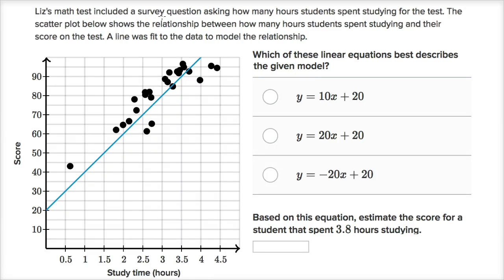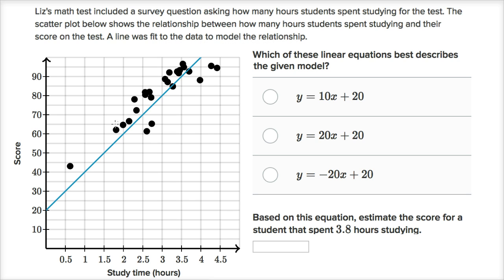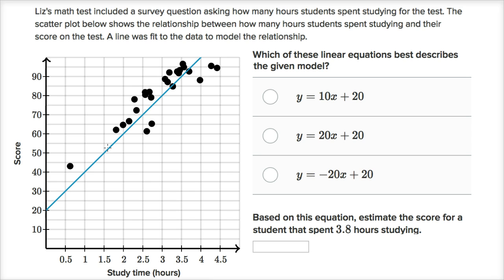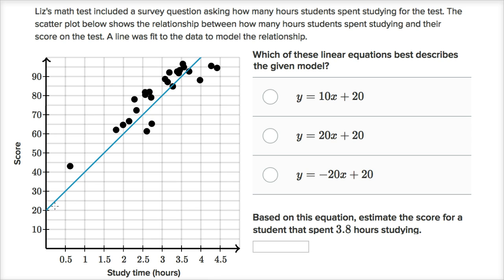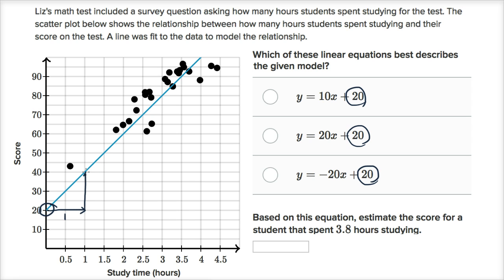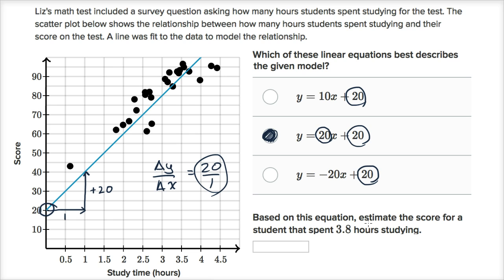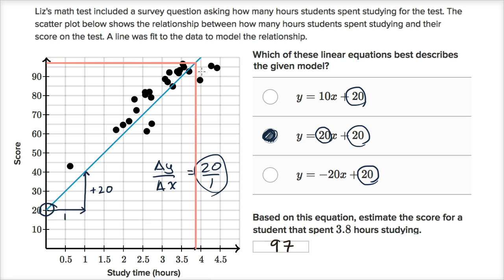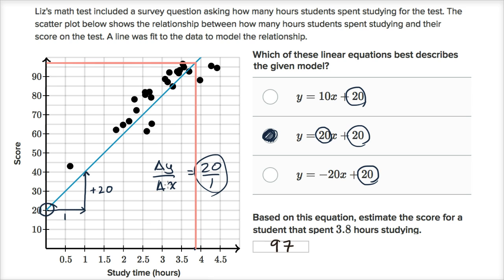Example estimating from regression line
Courses on Khan Academy are always 100% free. Start practicing—and saving your progress—now